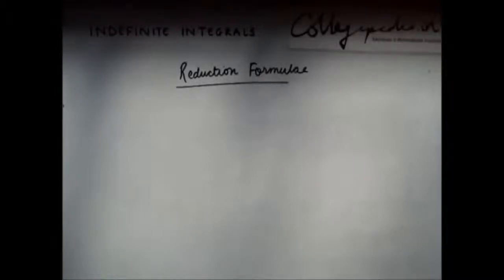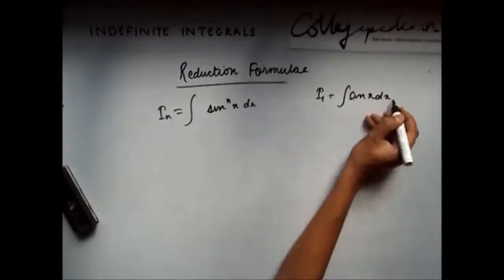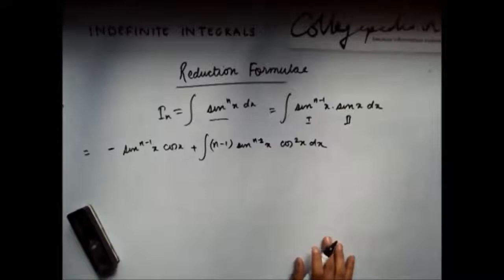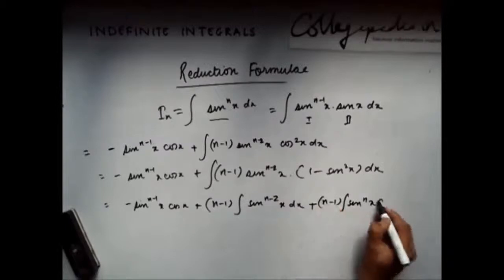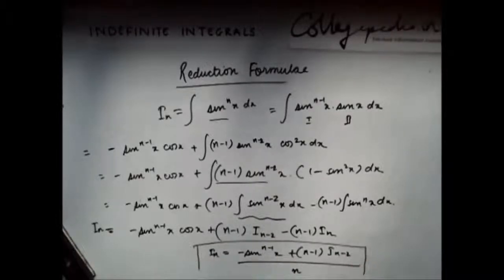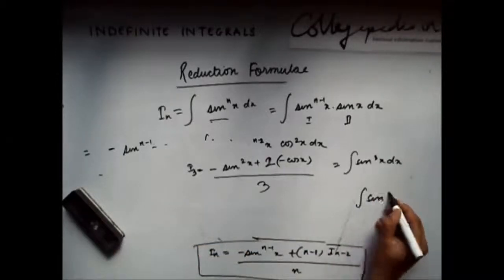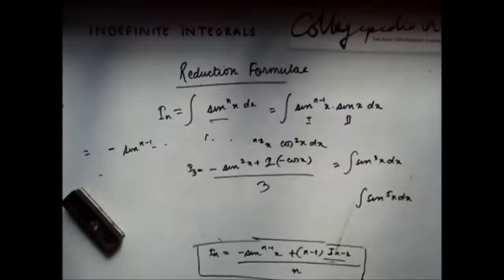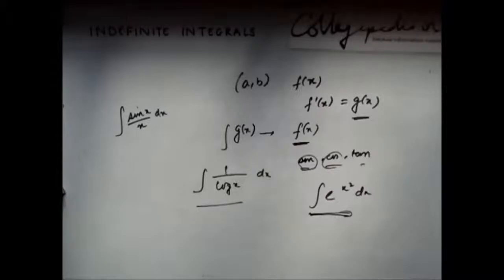Indefinite Integrals - Lecture 27, Maths IIT JEE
This is the lecture for  understanding Indefinite Integrals in Maths for preparing for  IIT JEE, BITS and other engineering exams. The lectures are taught by IITians themselves to help the aspirants. Collegepedia.in is uploading these lectures to help students learn in a better way. Visit collegepedia.in . We are on facebook and twitter as well.